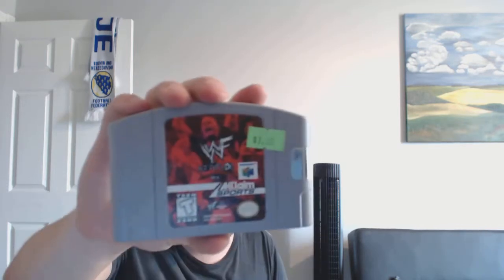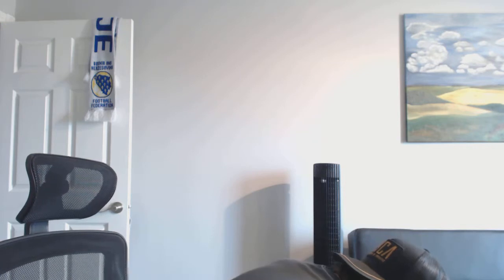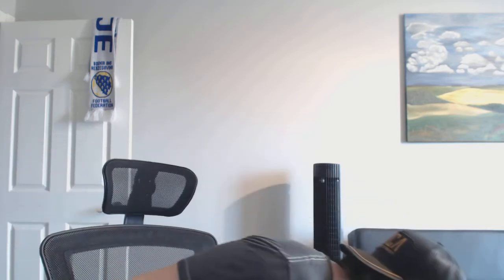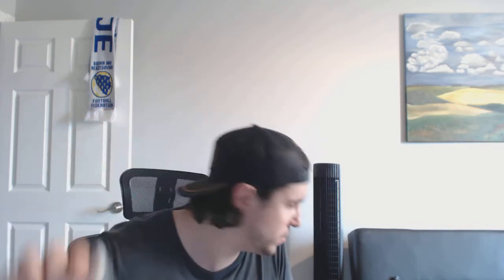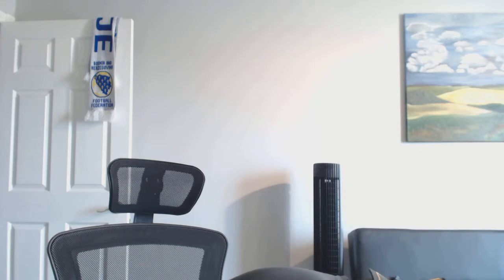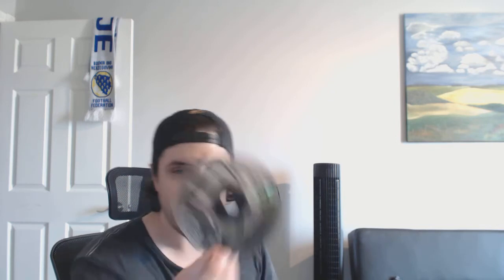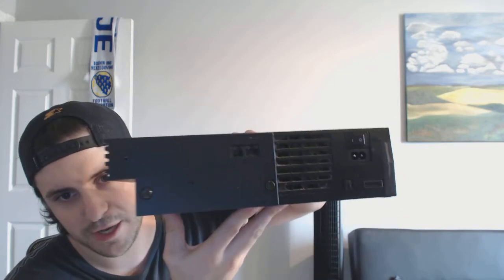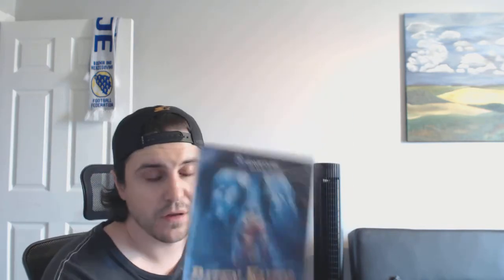Rare Game Haul - Baten Kaitos, Mark of the Wolves, Zelda and MORE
Awesome day of thrifting. Check out the video for all the goodies